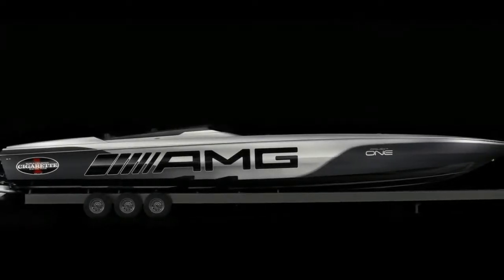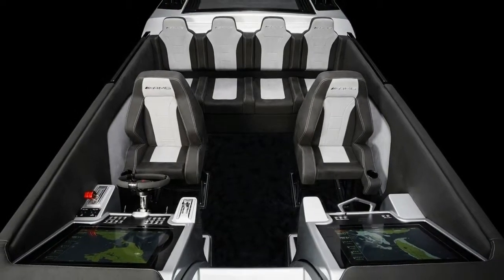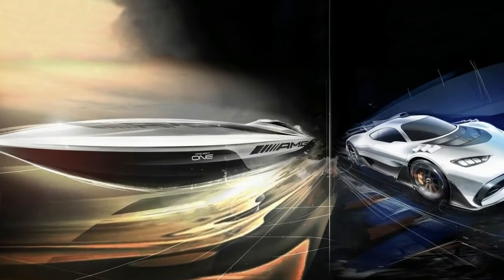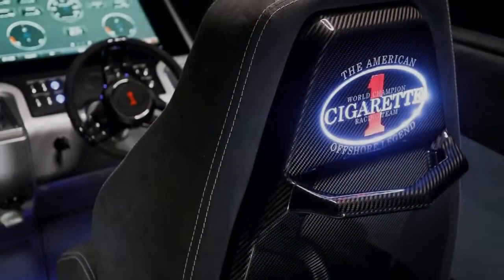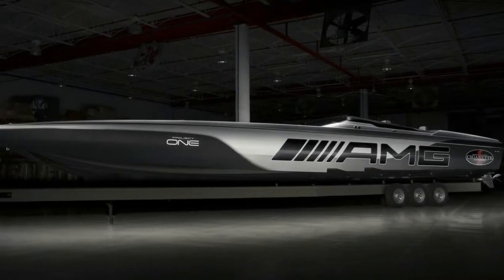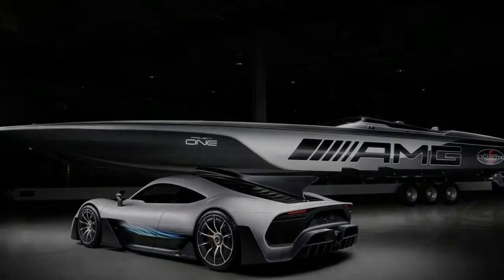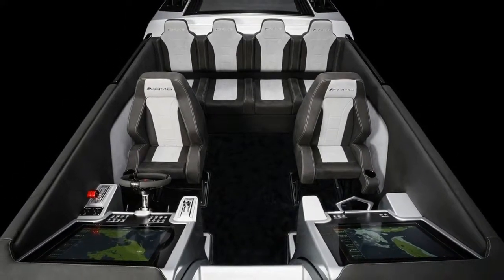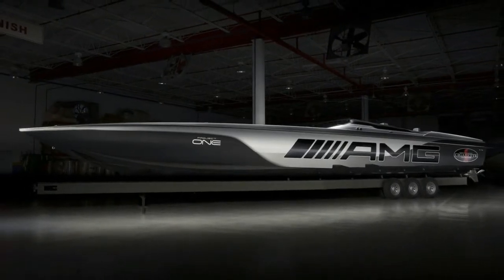Mercedes AMG Hypercar Inspired Cigarette Racing 515 Project One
HELP US TO BE BETTER

By XTire Garage